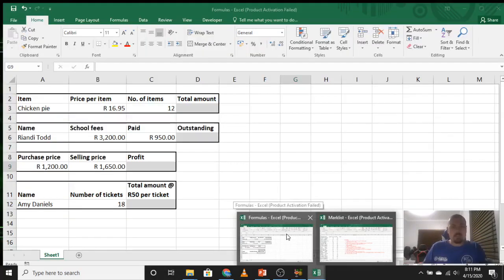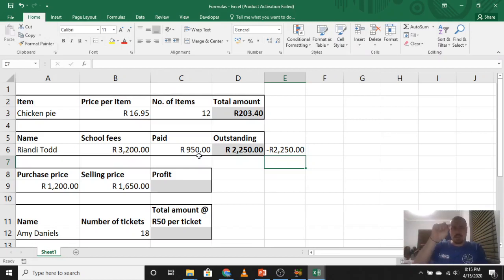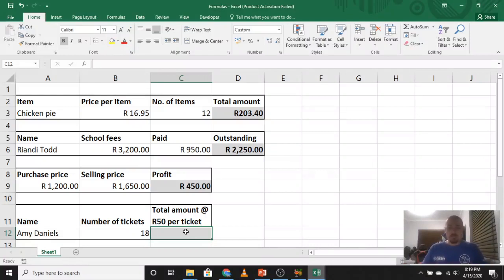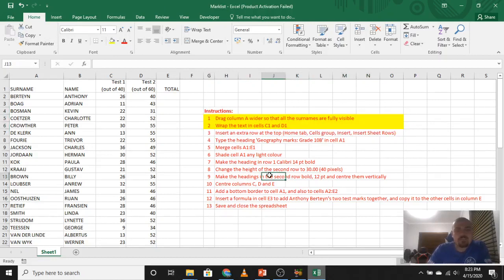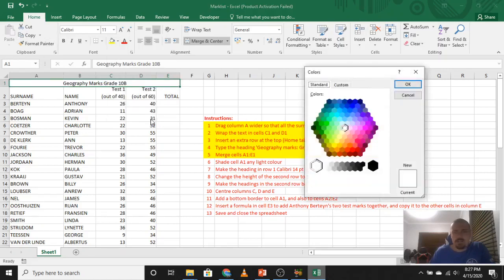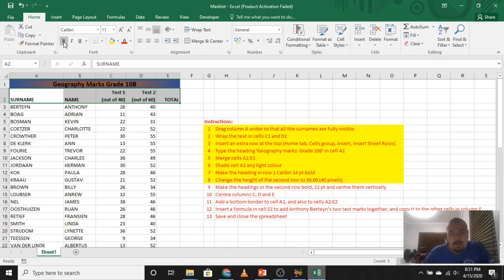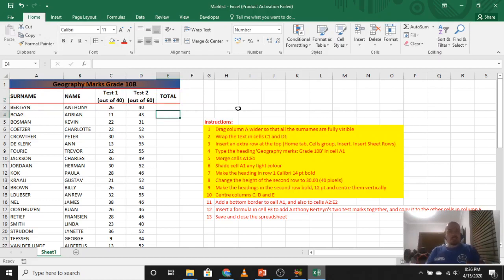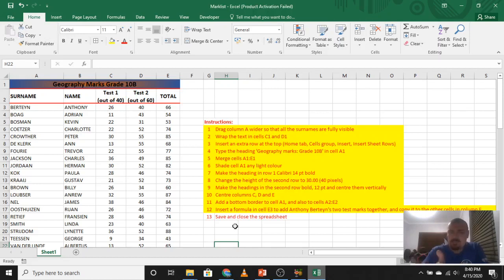L7 Excel Autofill and act 4 1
In This tutorial, I revise autofill and continue to work through two activities. Created by Mr Rudman